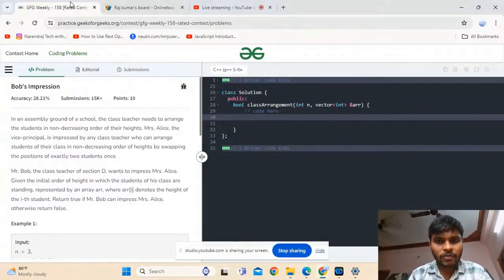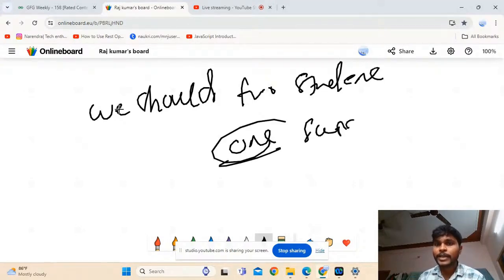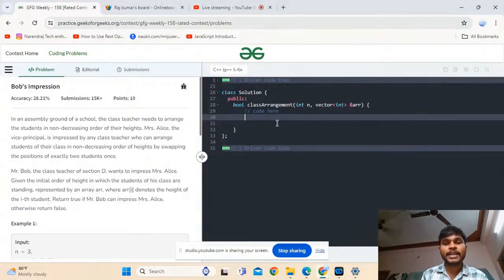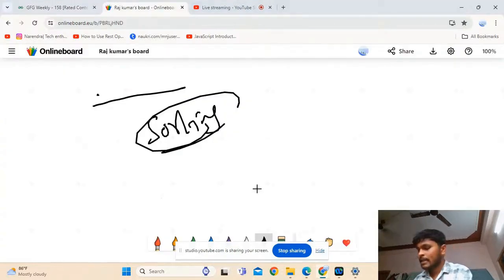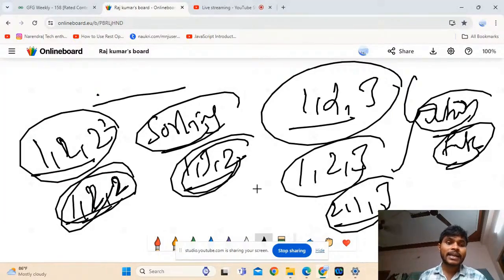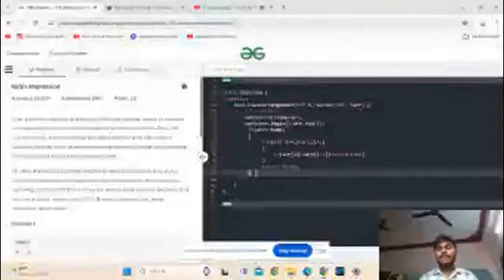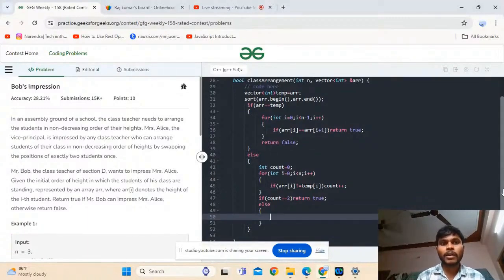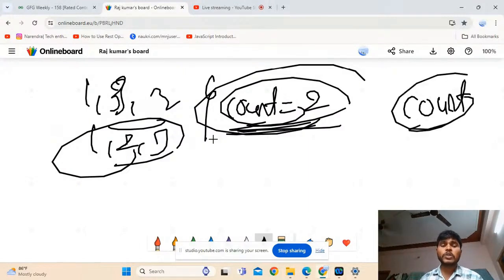BObs impressions(cpp+java code+contest/gfg-weekly-158-rated-contest)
Bob's Impression
Accuracy: 28.21% Submissions: 15K+
Points: 10
In an assembly ground of a school, the class teacher needs to arrange
the students in non-decreasing order of their heights. Mrs. Alice, the
vice-principal, is impressed by any class teacher who can arrange
students of their class in non-decreasing order of heights by swapping
the positions of exactly two students once.
Mr. Bob, the class teacher of section D, wants to impress Mrs. Alice.
Given the initial order of height in which the students of his class are
standing, represented by an array arr, where arr[i] denotes the height of
the i-th student. Return true if Mr. Bob can impress Mrs. Alice,